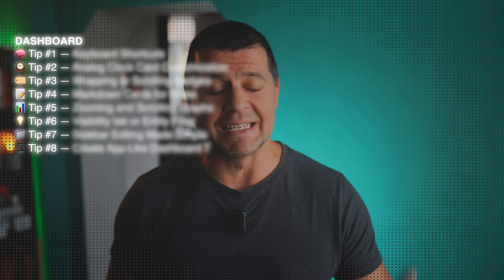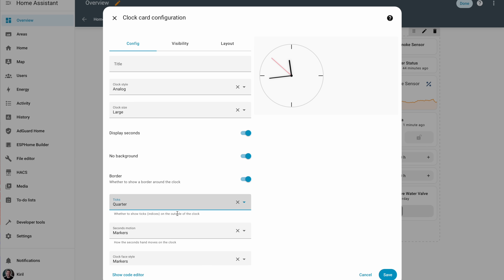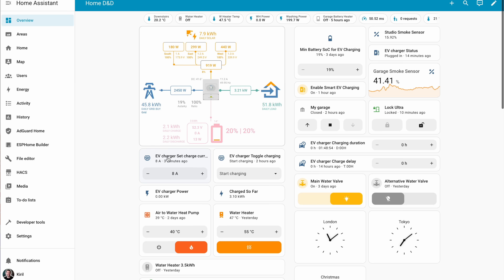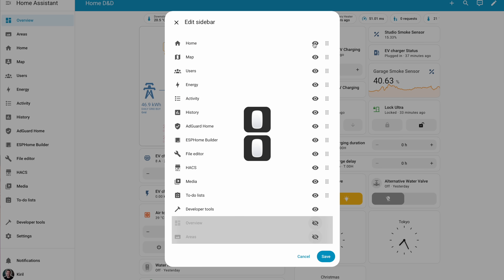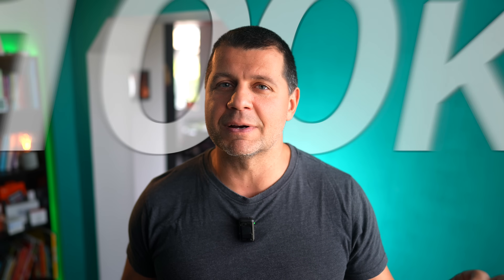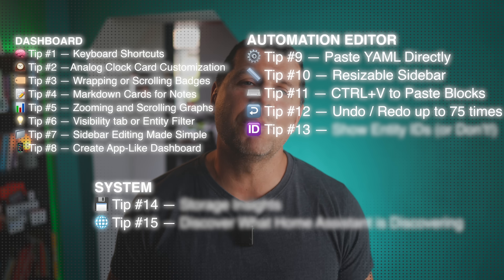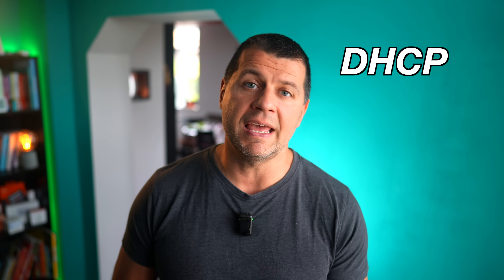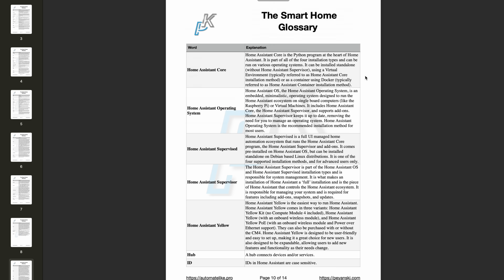Your Home Assistant Can Do THIS?!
I'm sharing some Home Assistant  tips & tricks that I've gathered so far in hope they will be useful for you! Enjoy...

2ND ANGLE CAMERA
2ND CAMER LENS
SD CARDS

Time Table:
00:00 Start
00:43 Tip #1
01:55 Tip #2
02:31 Tip #3
03:11 Tip #4
03:57 Tip #5
04:30 Tip #6
05:18 Tip #7
05:51 Tip #8
07:48 Tip #9
08:15 Tip #10
08:40 Tip #11
09:16 Tip #12
09:41 Tip #13
10:15 Tip #14
10:45 Tip #15
11:26 Bonus Tip